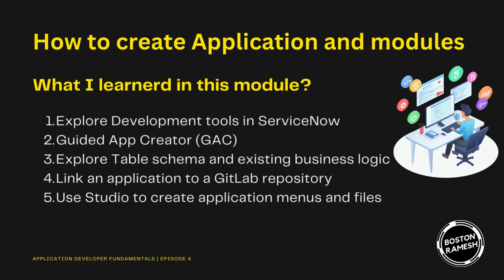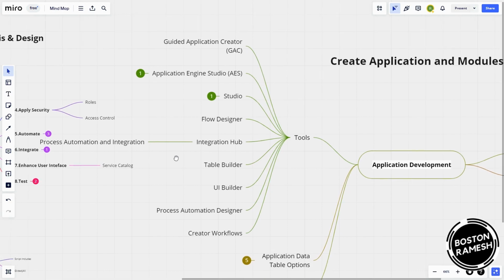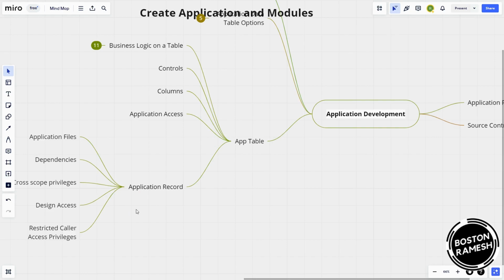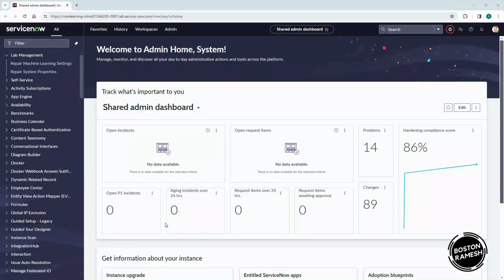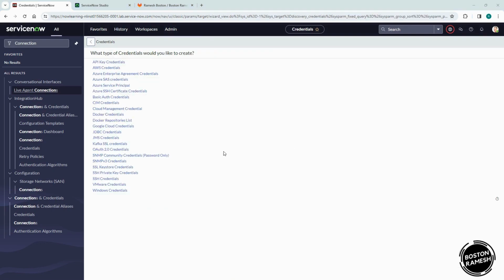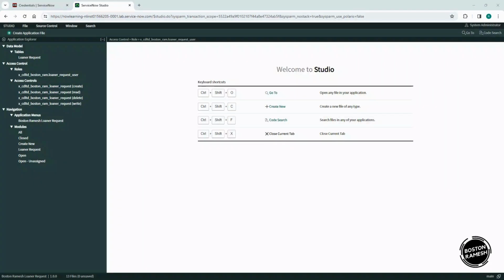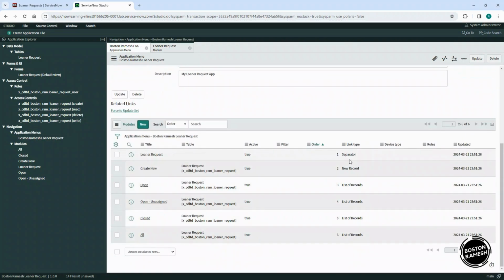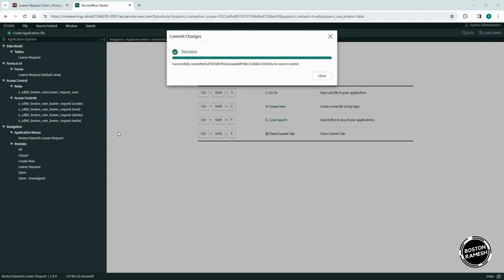Day 19: Diving Deeper into App Development Tools | My ServiceNow Exam Prep Journey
Hey everyone! On Day 19 of my journey towards becoming a certified ServiceNow Application Developer, I’m diving into some key development tools and features within ServiceNow. In this video, I’ll give you a glimpse into how I’m using these tools to build my application, all while preparing for my certification exam. We'll start by exploring the different development tools ServiceNow offers, including a look at the Guided App Creator for a quick start on app development. I'll also show you how I navigate through the table schema to understand the existing business logic better. A big step for me was linking my application to a GitLab repository for version control, which I’m excited to share with you. Plus, we'll dive into using Studio for further development, and I'll demonstrate how to create application menus and organize files. Join me as I tackle these foundational elements, bringing me closer to my goal of mastering ServiceNow application development.